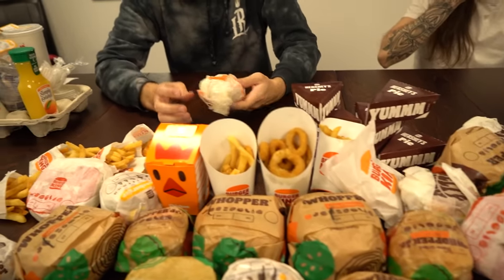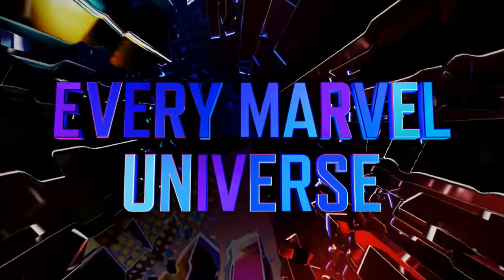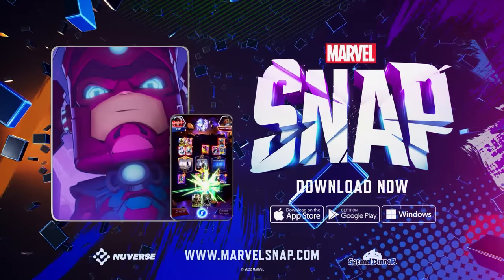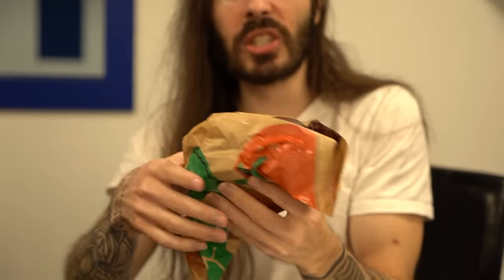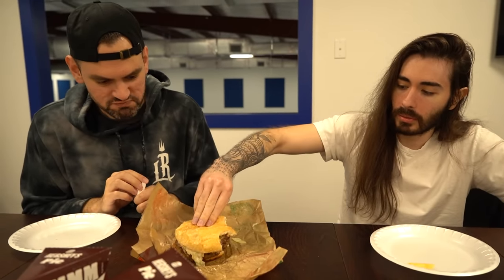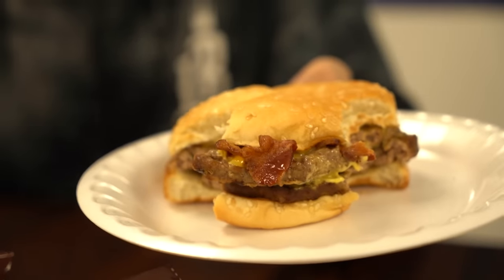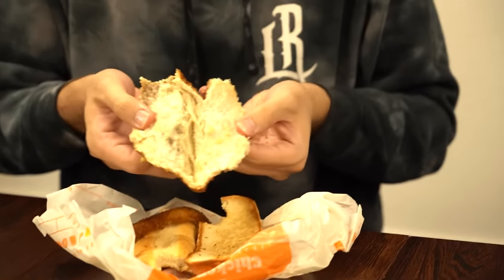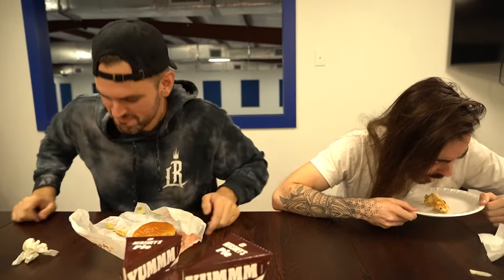I Tried Every Burger King Menu Item and Regret It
This is the greatest burger king tasting of All Time